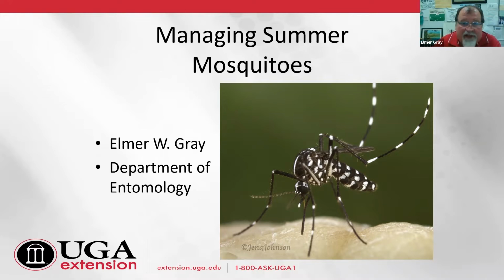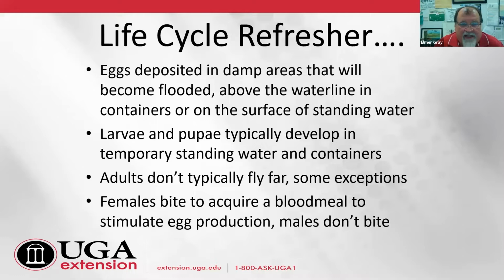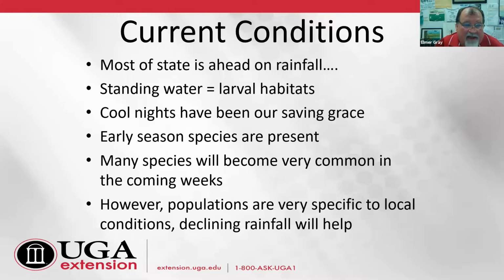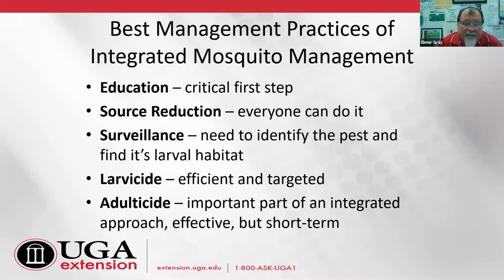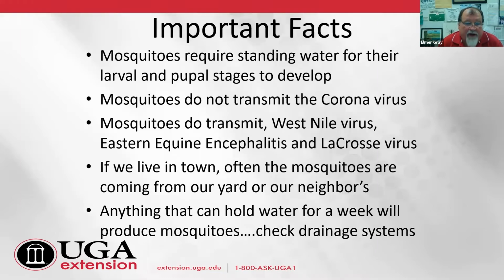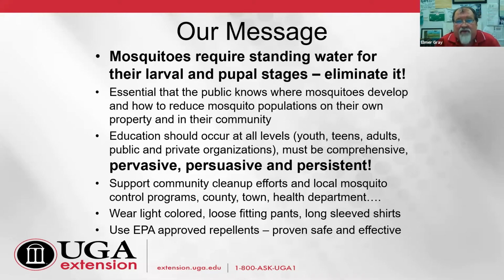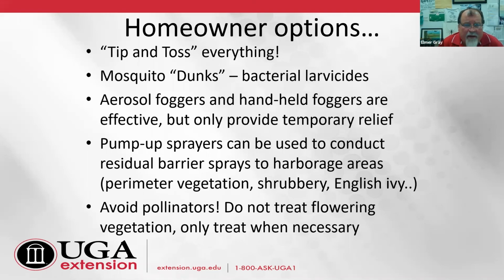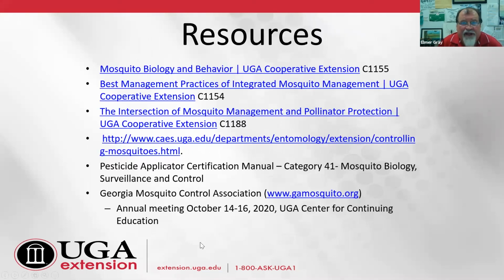Managing Summer Mosquitoes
Elmer Gray, an entomologist with the University of Georgia, discusses managing summer mosquitoes.